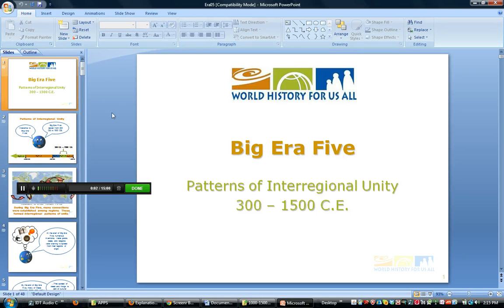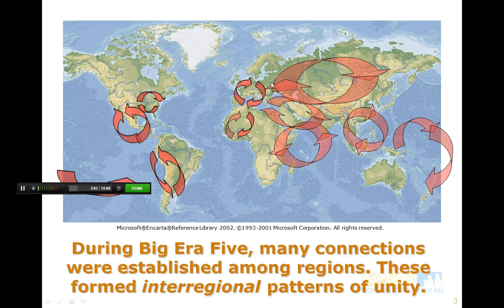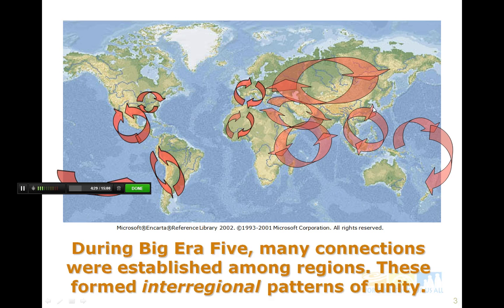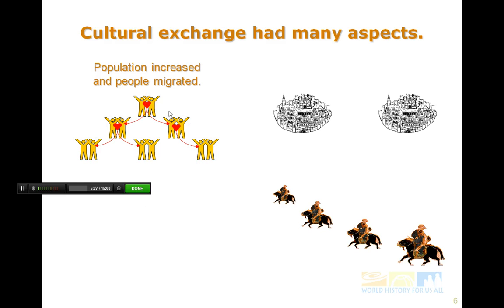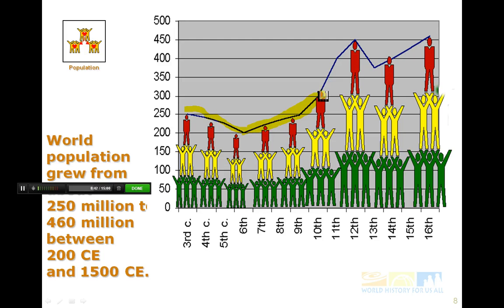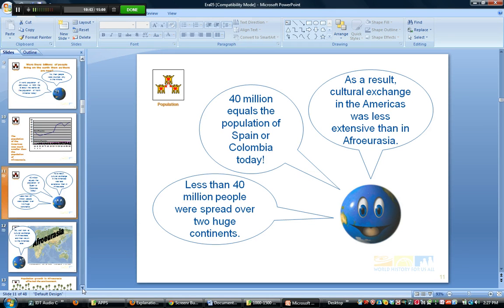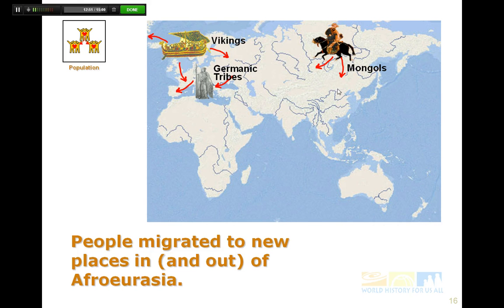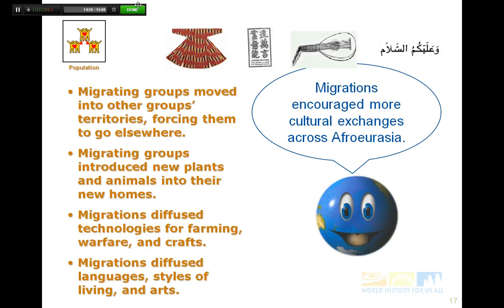postclassical migration tutorial.mp4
Here is my first screencast shared with a 10th grade students studying historical migration